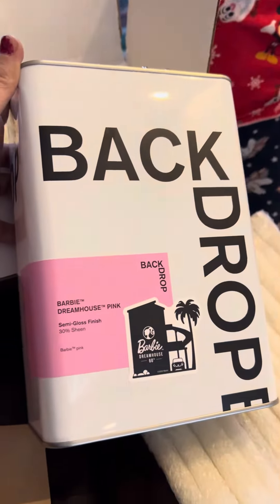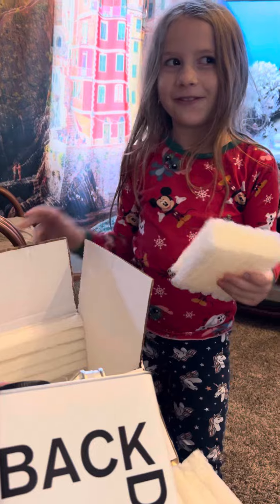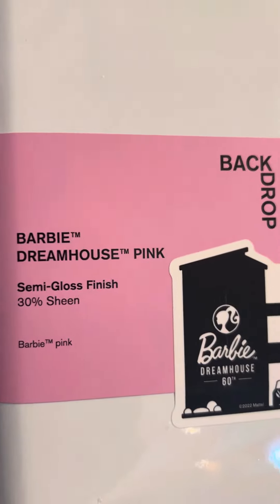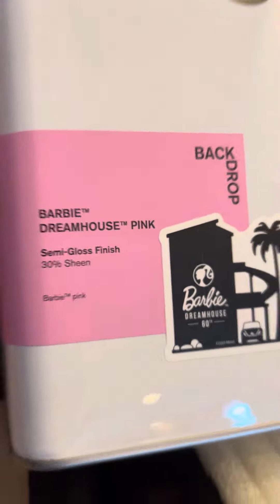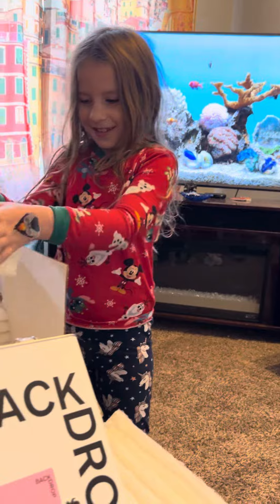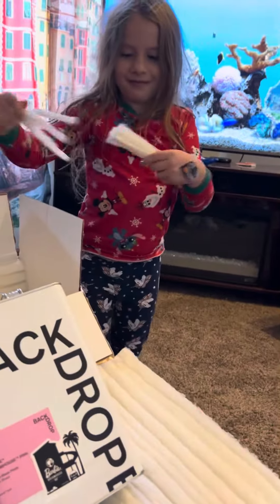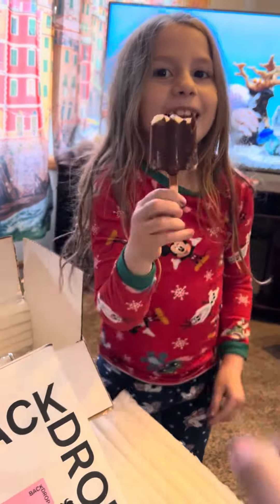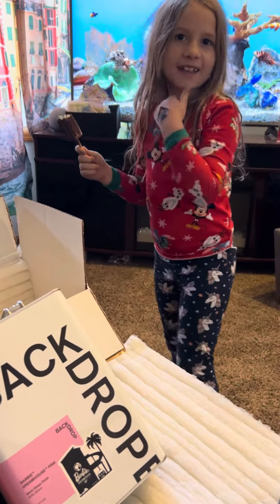Official Barbie Dreamhouse paint